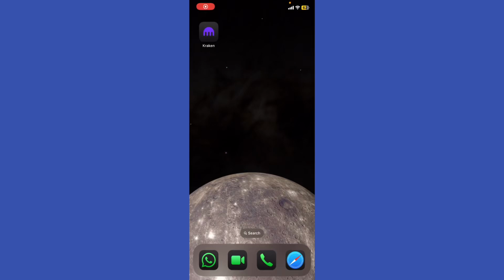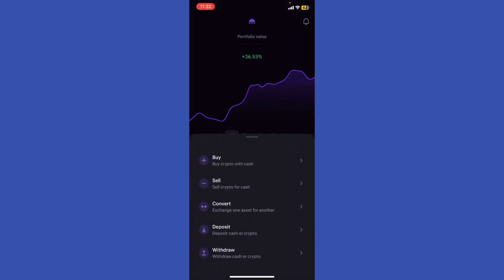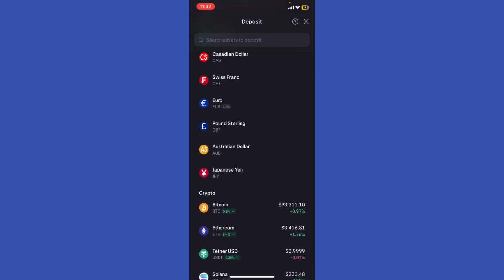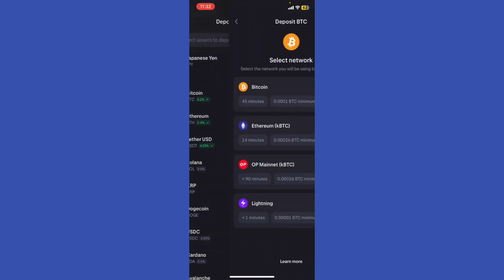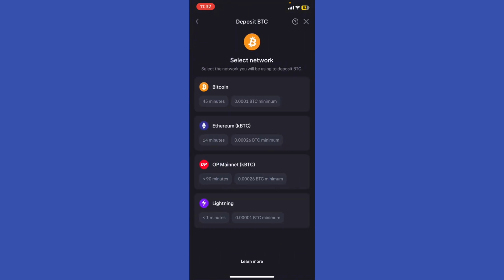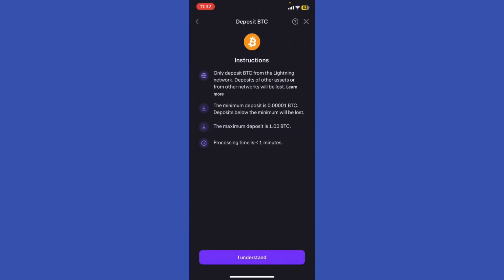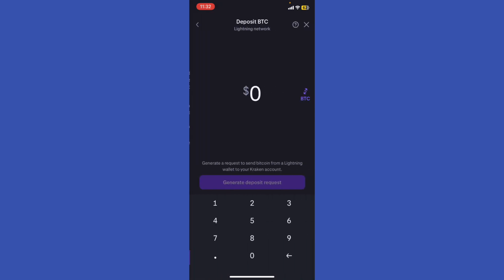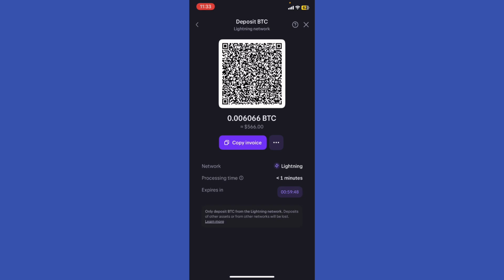How to transfer crypto from another wallet to kraken (2024)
How to transfer crypto from another wallet to kraken

Learn how to transfer your cryptocurrency to Kraken in just a few seconds! In this tutorial, we'll guide you through a step-by-step process to move your crypto assets to Kraken, one of the most secure and reliable cryptocurrency exchanges. Whether you're a seasoned trader or new to the world of crypto, this video will show you how to quickly and easily transfer your coins to Kraken and start trading today. Get ready to take control of your crypto portfolio and start building your wealth!